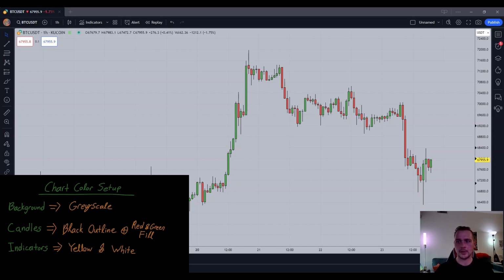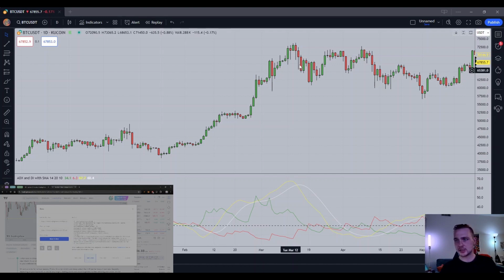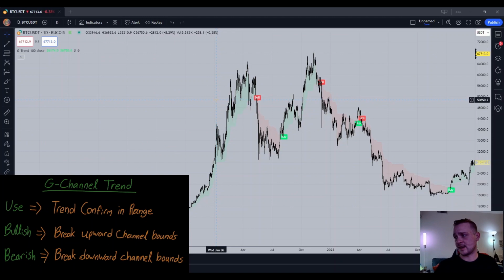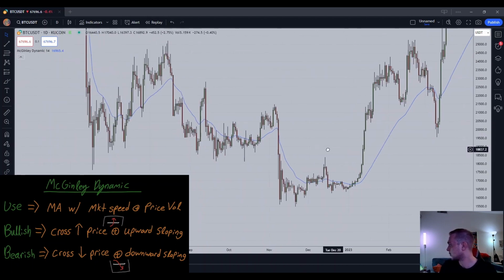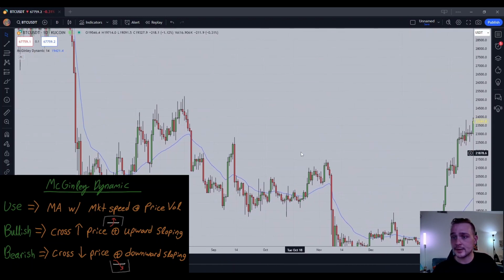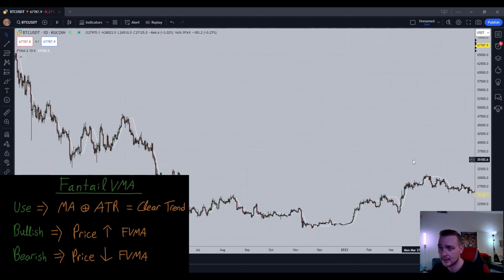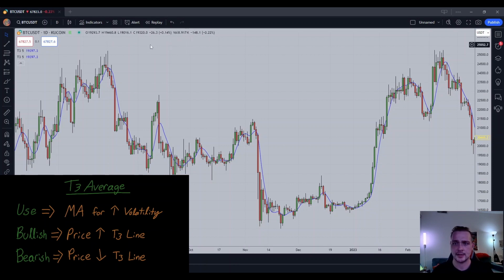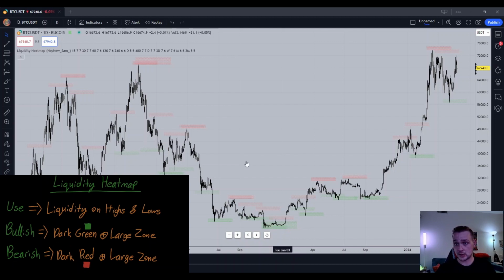CT Guides: Baseline Indicators in TradingView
TradingView Indicators

Nord Pass
--- Optional, but ensures your saved passwords are kept secure

Crypto Traders recommends BloFin. A premier crypto exchange without KYC requirements & accessible worldwide.

BloFin
--- Excellent all-purpose exchange exchange for crypto traders